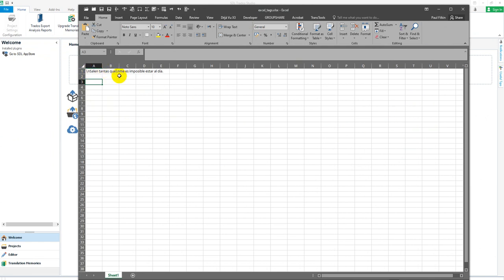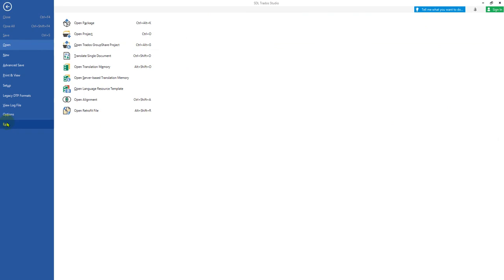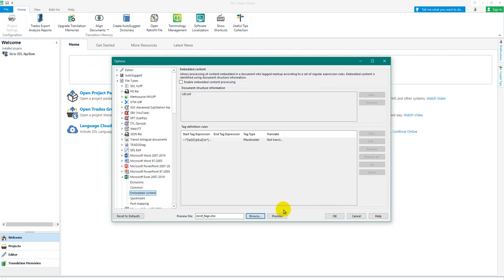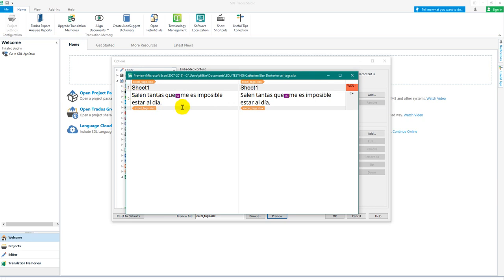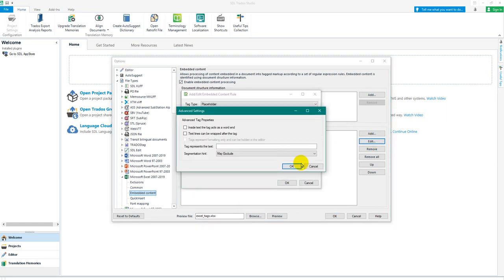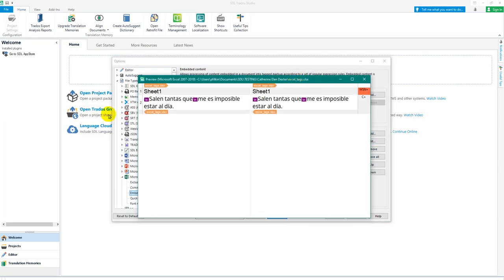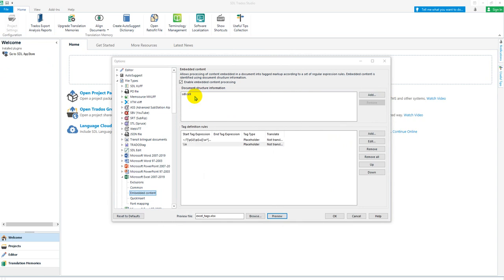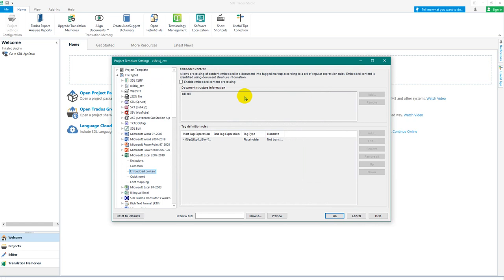Tags in Excel using Trados Studio 2019